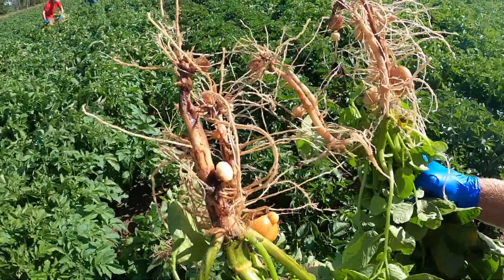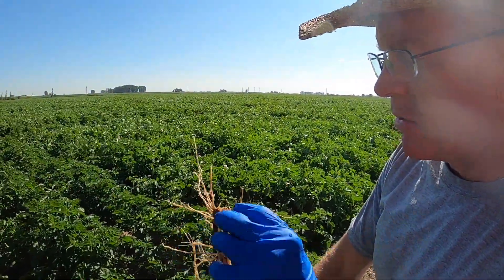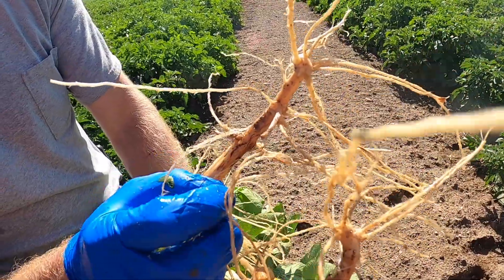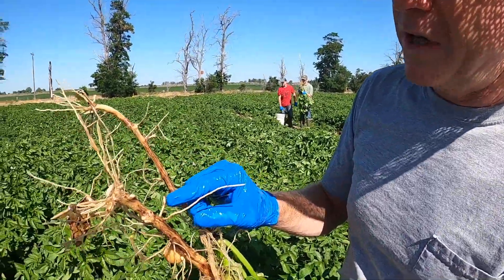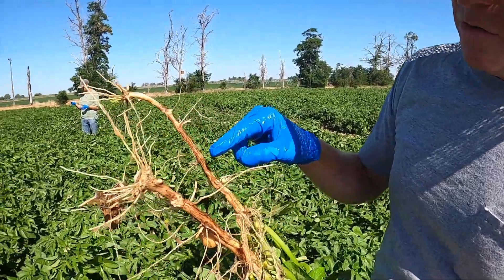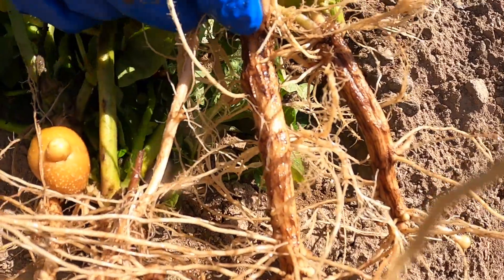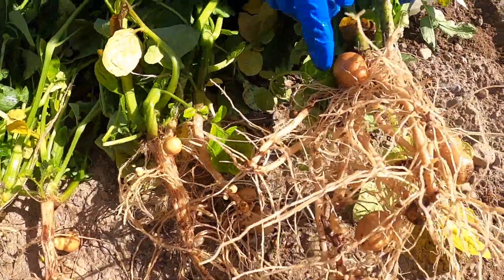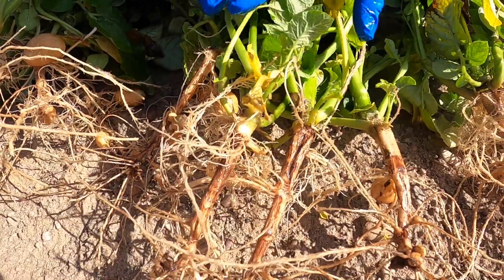Rhizoctonia Canker (Part 2)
Part 1 explored how Miller Research evaluates for Rhizoctonia in the field. Part 2 looks at the disease itself and how it manifests in potatoes.

This video is a corrected version of the video posted on Friday.